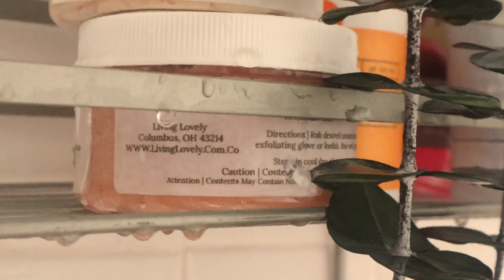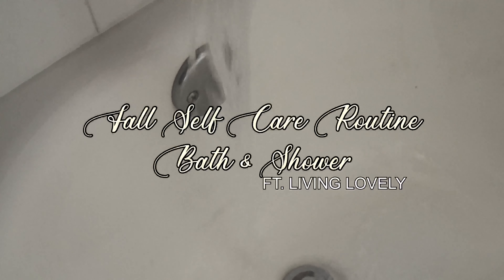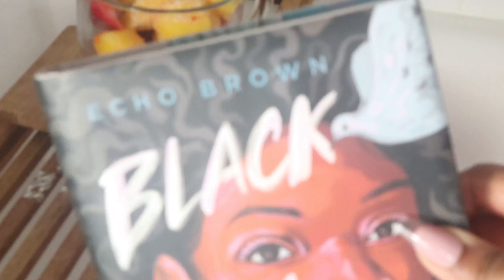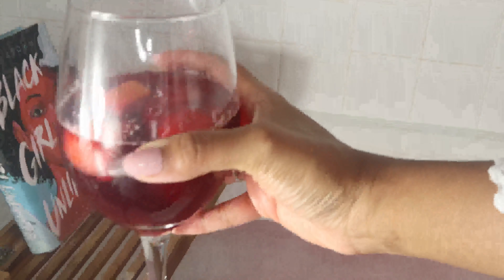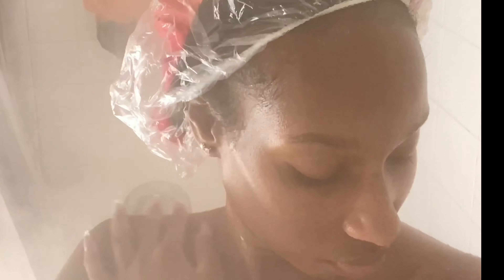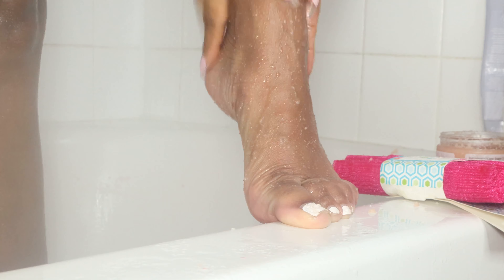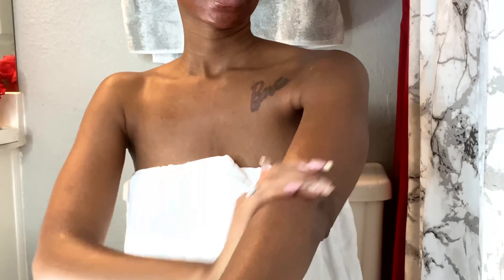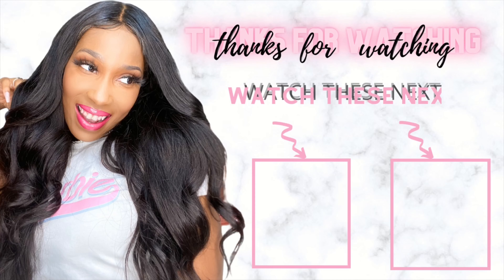FALL SHOWER ROUTINE FEAT. LIVING LOVELY 100% NATURAL PRODUCTS l VLOGTOBER DAY #18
Hello ladies & gents! To prepare for the cooler months, I make sure to incorporate a special body routine, that includes products packed with moisture. I'll be showing you guys my routine along with some awesome products from LIVING LOVELY.

XOXO,
Jaylyn Renee'
**What are you picking up from LIVING LOVELY'S Fall Collection?!**

**MAKE SURE YOU ARE WATCHING IN 1440HD!**

QUICK FACTS ABOUT ME!*
Location: ATLANTA